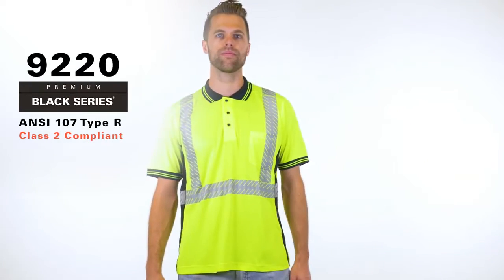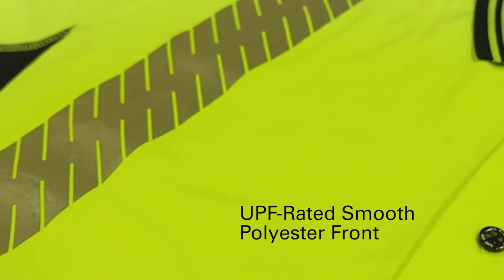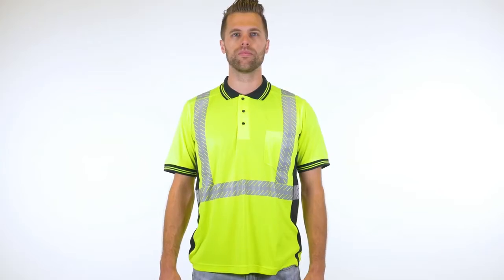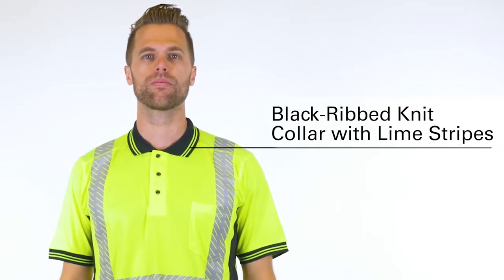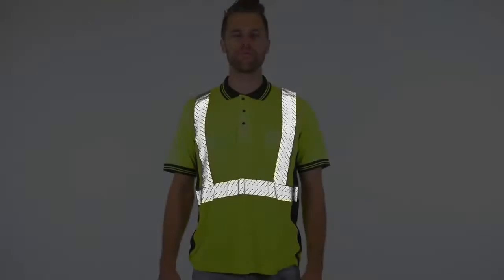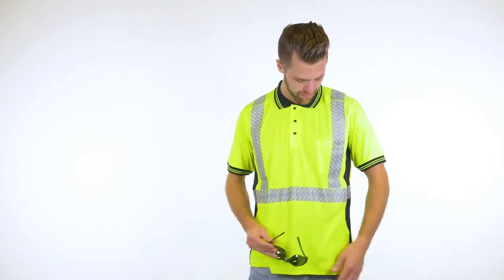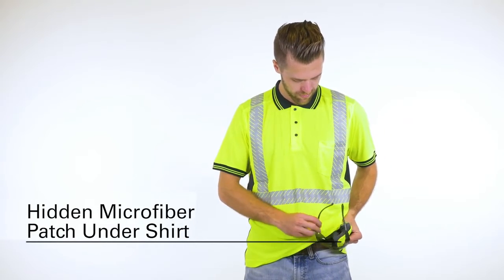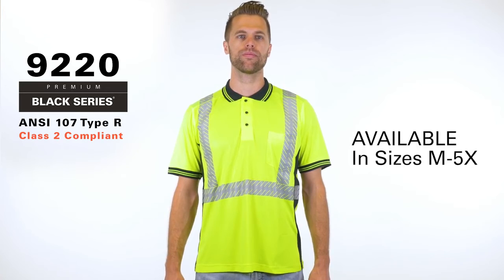Kishigo 9220 Men's High Performance Polo - Buy at ApparelnBags.com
Kishigo 9220 Men's High Performance Polo

Feature:
• UPF rated
• Smooth Polyester material on front with micro sport mesh on back
• 2" wide high performance Breathable Reflective material
• Black sides provide visible contrast
• Three-button closure
• Black ribbed knit collar and sleeve cuffing with two lime stripes
• Lower inside Microfiber patch for cleaning Safety glasses
• Left chest pocket
• ANSI 107 Type R Class 2 Compliant
• Available Size: M, L, XL, 2XL, 3XL, 4XL, 5XL

• Buy Embroidered:
• Logo Embroidery (One Logo) Price is included in price when you Buy Logo
  Embroidered
• Logo is applied in our facilities based out of NC and TX.